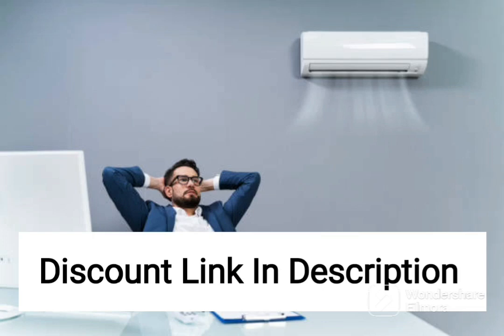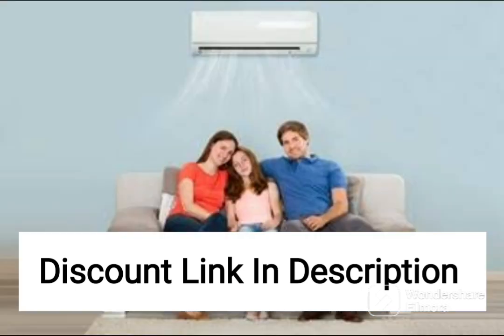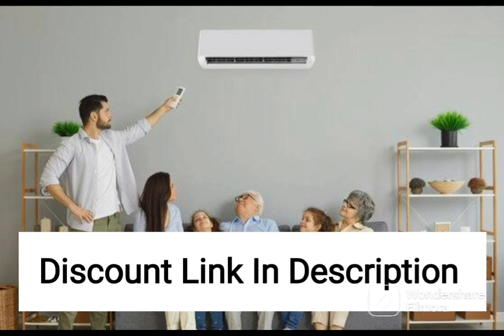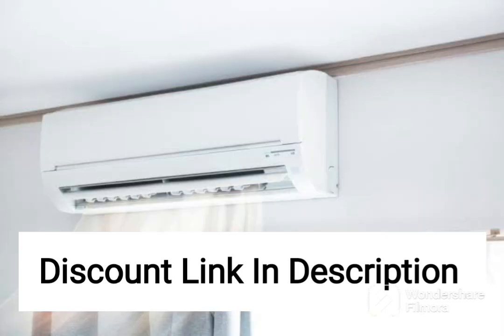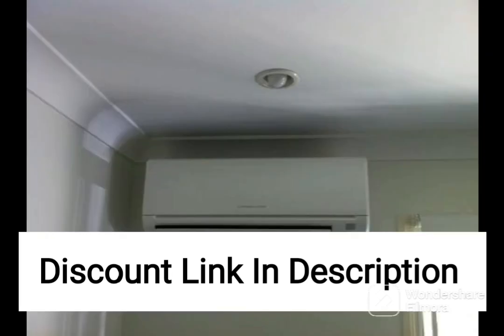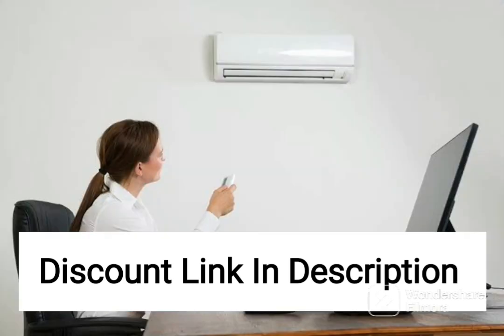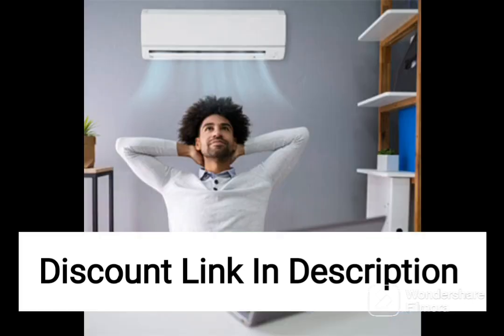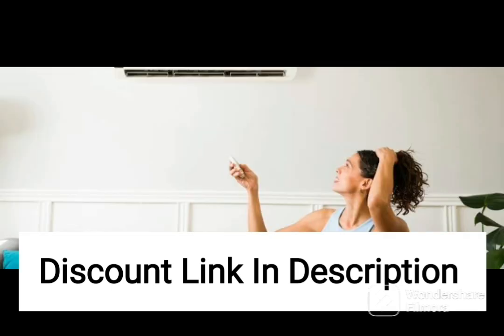Daikin 1.5 Ton 5 Star Inverter Split AC (Copper FTKM50TV White)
qualifying purchases.